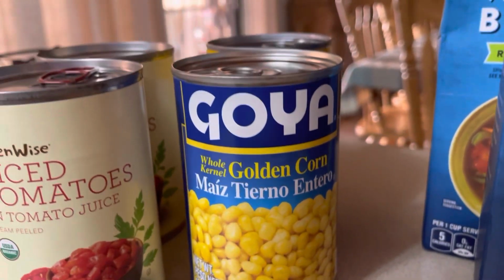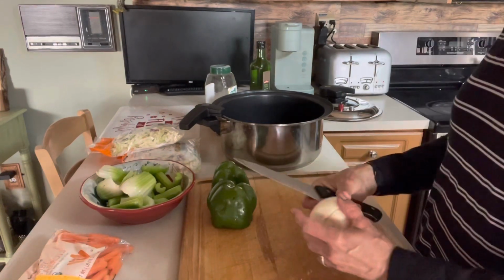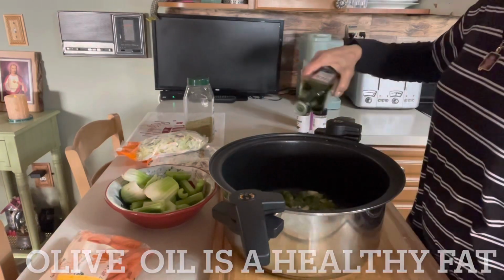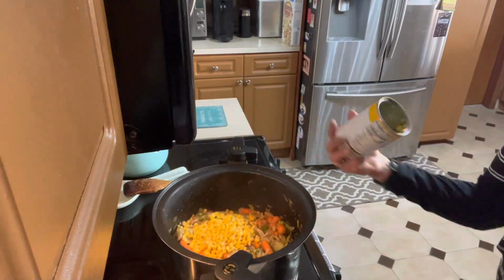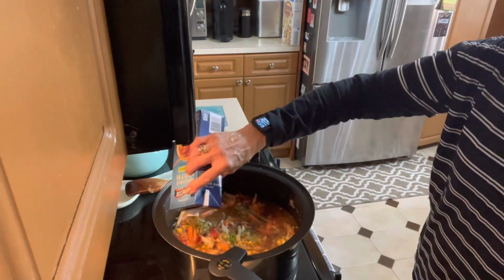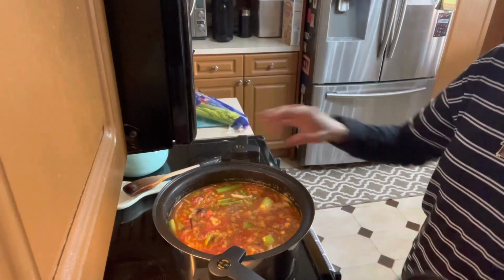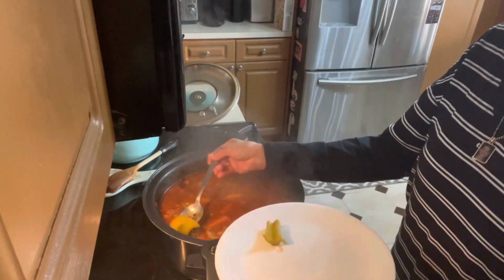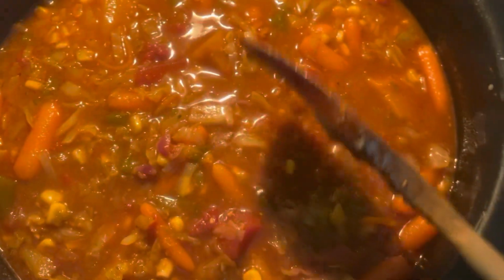Cabbage vegetable soup recipe, low calorie, healthy and full of nutrients. Requested video!